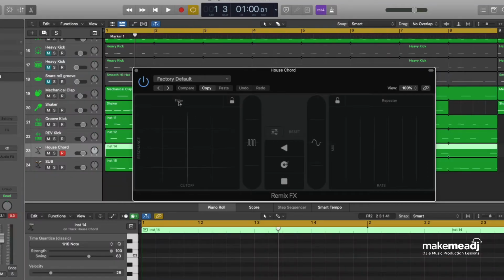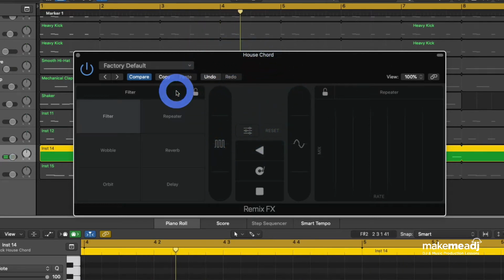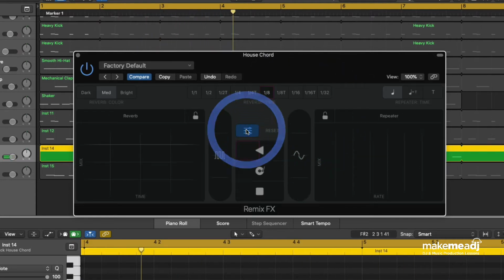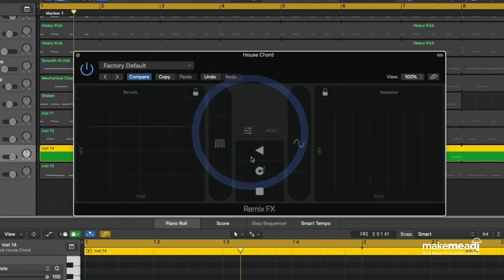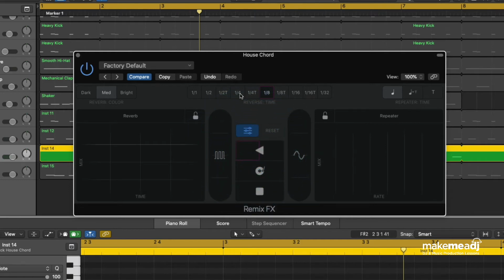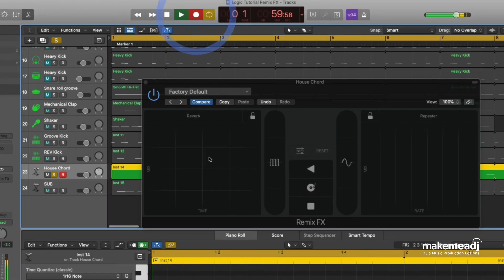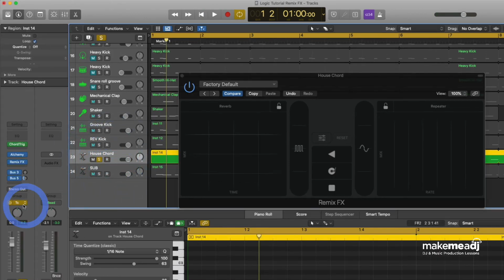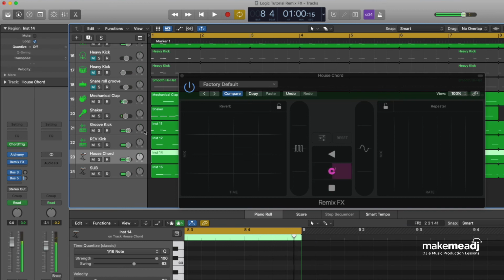Create AMAZING sounds using Logic Pro X - Remix FX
We are back with our first Logic Pro X tutorial! Bringing you remix FX by Yant.